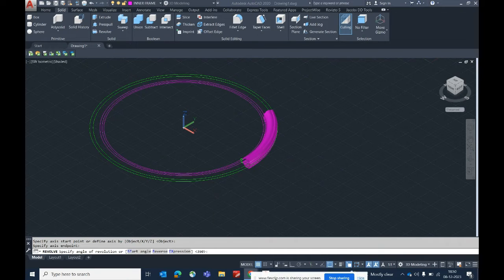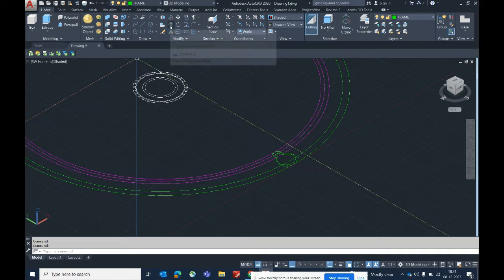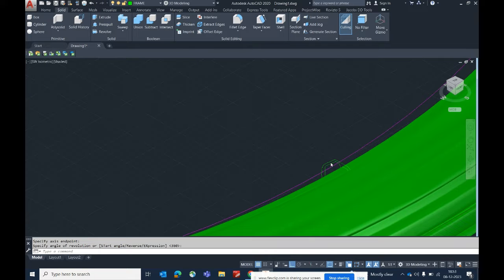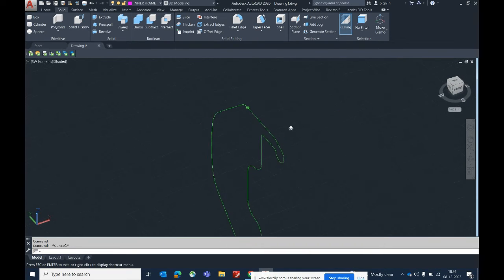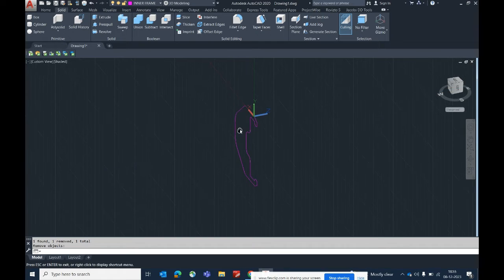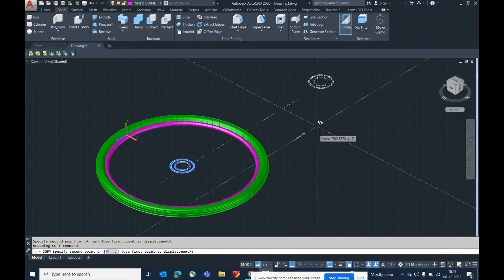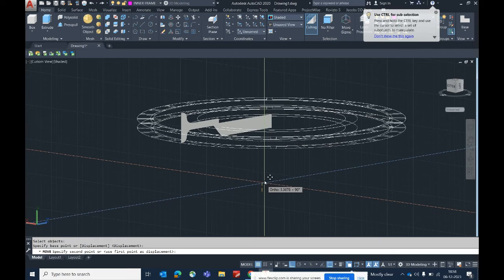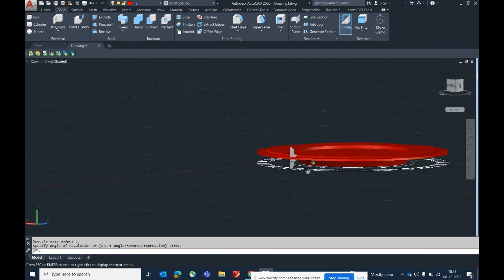How to Use Revolve Command In AutoCAD 3D- Very Useful command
Selecting the Profile: You start by selecting a 2D closed shape, such as a circle, polyline, or closed spline. This shape acts as the profile that will be revolved to form the 3D object.
Defining the Axis: You'll then define an axis or line around which the profile will be revolved. This axis can be any straight or slightly curved line in 3D space.
Revolution Angle: Specify the angle through which the profile will be revolved around the axis. You can revolve it a full 360 degrees for a complete revolution or specify a custom angle to create partial shapes.
Generating the 3D Object: Once these parameters are set, the Revolve command will generate a solid or surface object by rotating the selected 2D profile around the specified axis.
Editing and Refinement: AutoCAD allows for editing the resulting 3D object by adjusting parameters like the profile shape, axis, or angle even after the initial revolve operation. This flexibility helps refine the design as needed.
The Revolve command is extremely useful in creating a variety of 3D shapes, from simple objects like cups or cones to complex forms like architectural columns or mechanical parts. It's an essential tool for designers and engineers working in 3D modeling within AutoCAD.